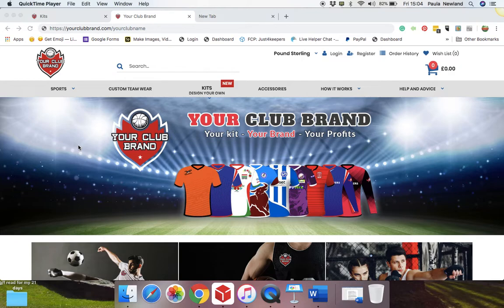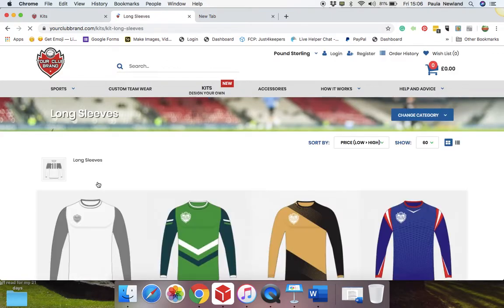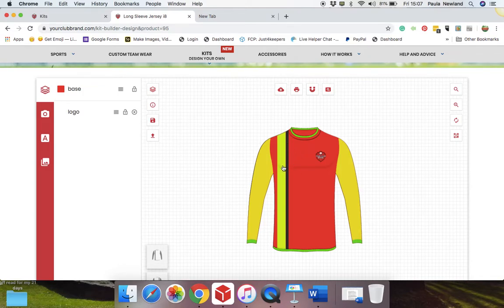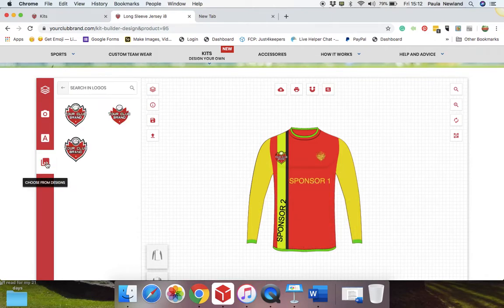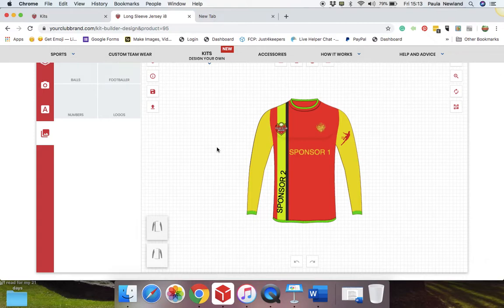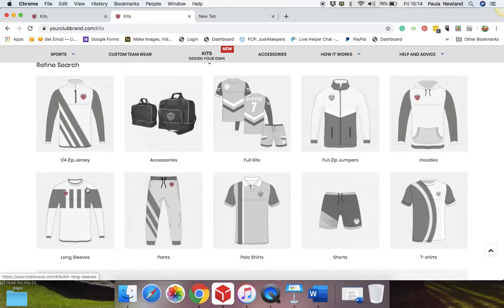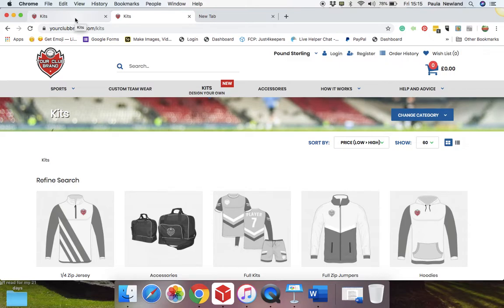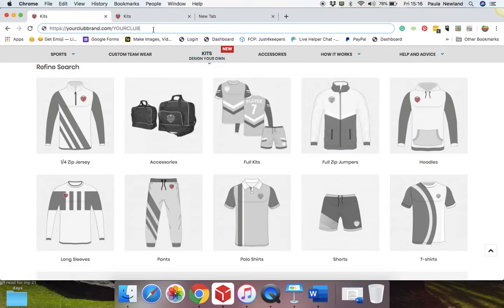Your Club Brand Sports Opportunity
🥅 FREE GOALKEEPER COMMUNITY
Advice, live support and weekly glove competitions:

🧤 GOALKEEPER COACHES
Grow your goalkeeper school and income:

Code: LIFE10

🧠 GOALKEEPER MASTERY
Build confidence and perform like a pro: